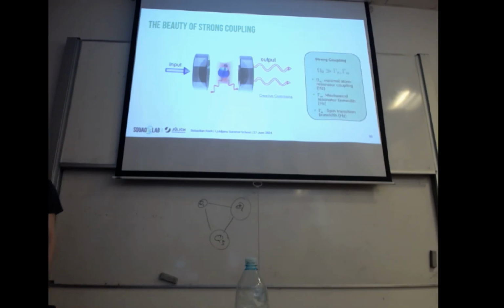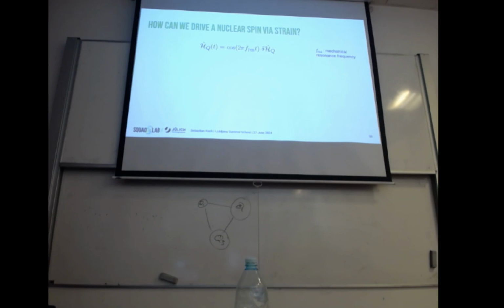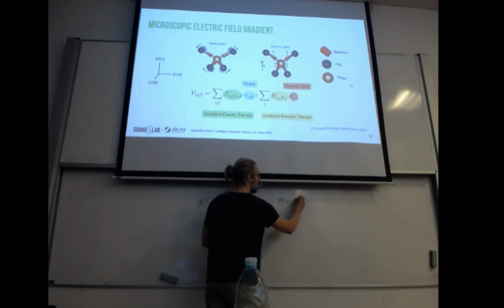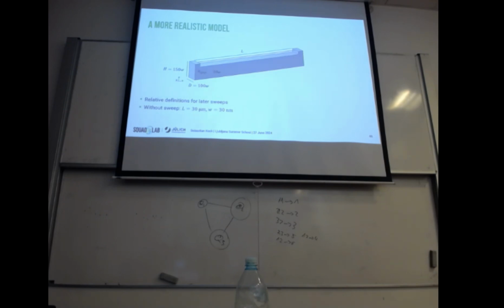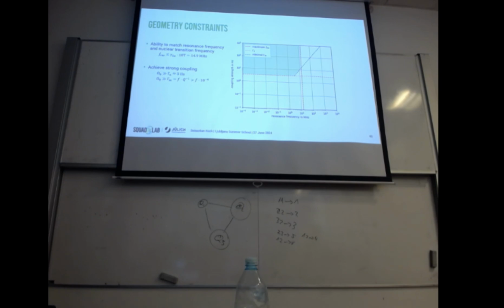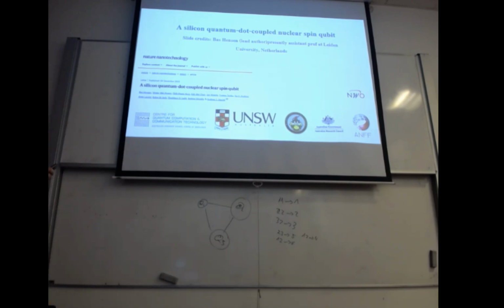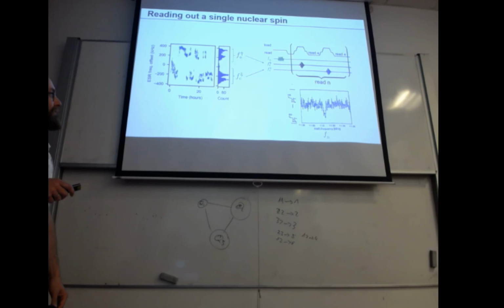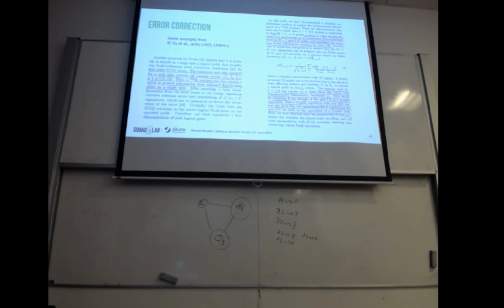Vincent Mourik. Nuclear Spins in Solid-state Quantum Devices: Usageand Perspectives. Lecture 3.2.